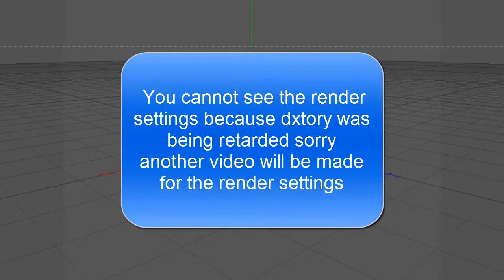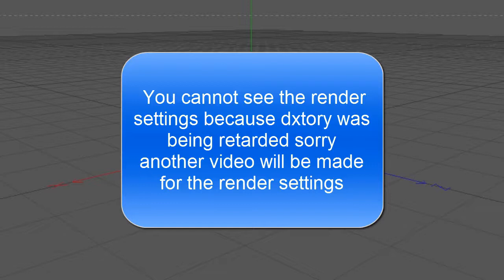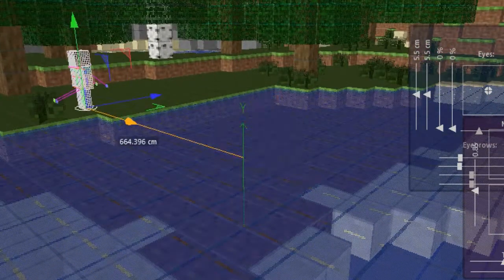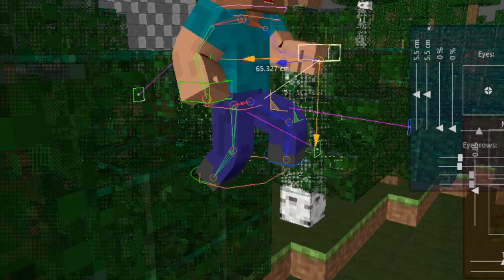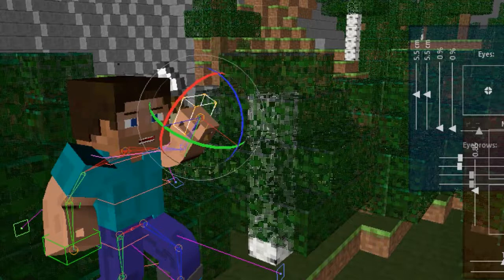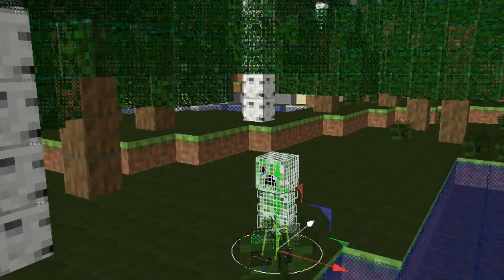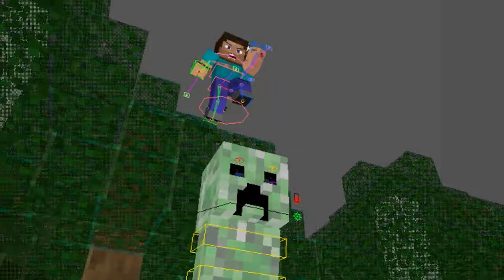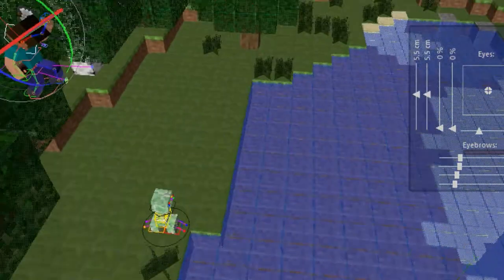Cinema4D tutorial how to make cool looking Thumbnails or Channel Icons Easy and quick FAILED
Hello guys this is a tutorial on how to make a cool looking thumnail and channel icon Really easy the programs and rigs will be down in the description :D.

Creator of Rig Channel : HyperMight :)

Skin finder Minecraft skin viewer the link will be below

Minecraft skin viewer :
Edit skin to have no face Photoshop

Tip the hair and cloths the outlines must be same as steve skin so it the extrudsion will be perfect thats why i changed my skin a little bit.